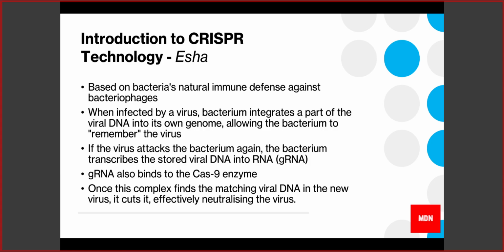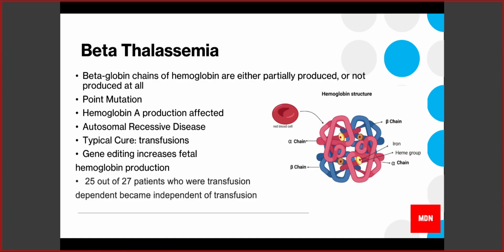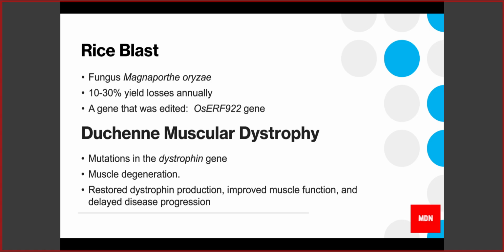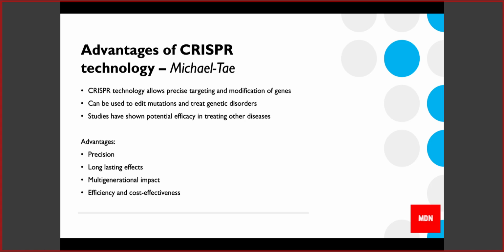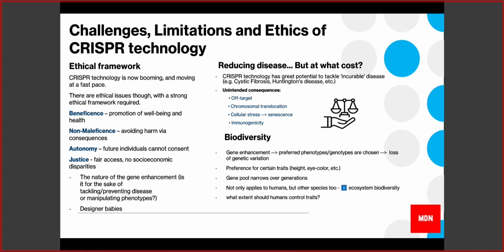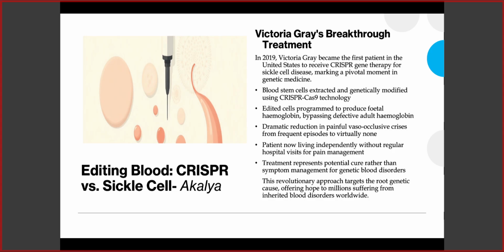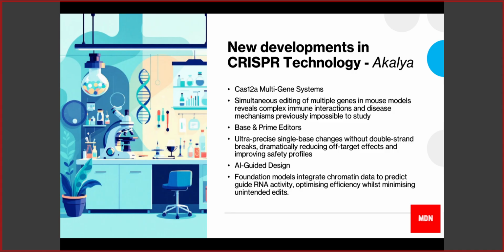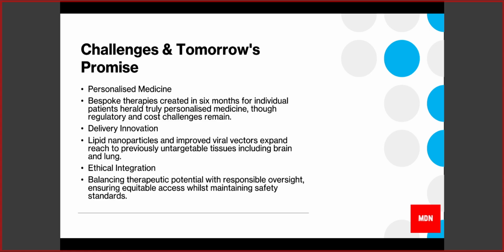🩺 #2 Can CRISPR gene editing cure inherited diseases?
🔥 These are STUDENT presentations representing our student led national society.
If you want to partake in this, see below to know how.

Thanks !!